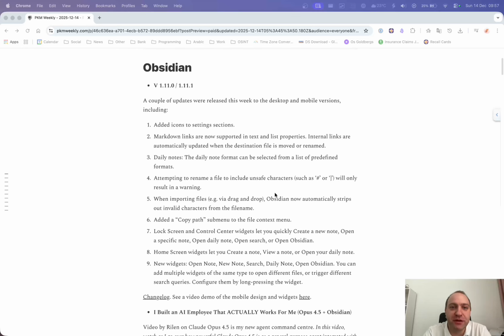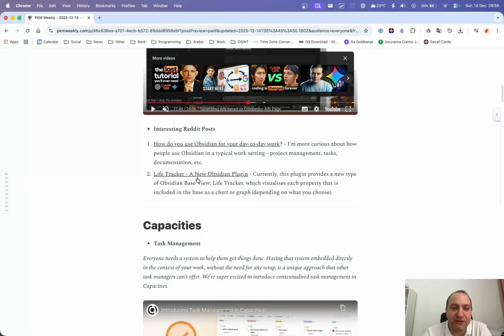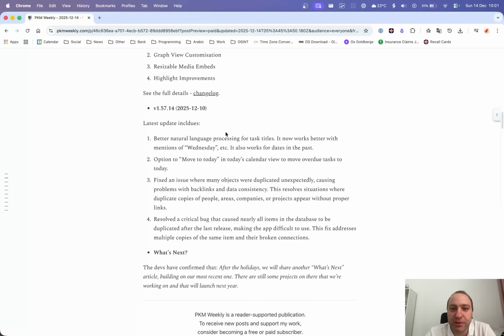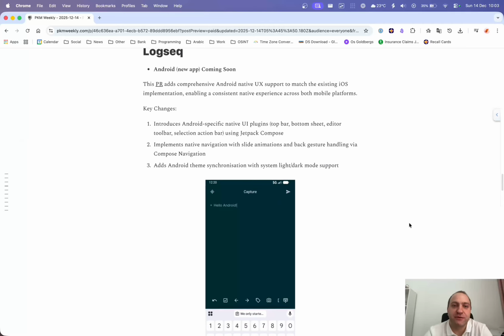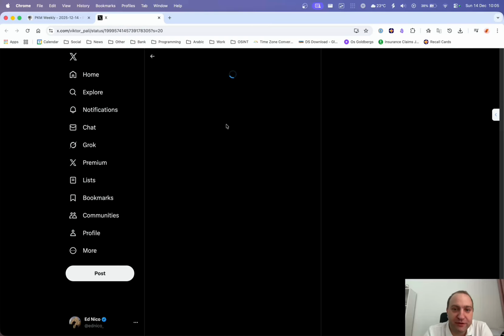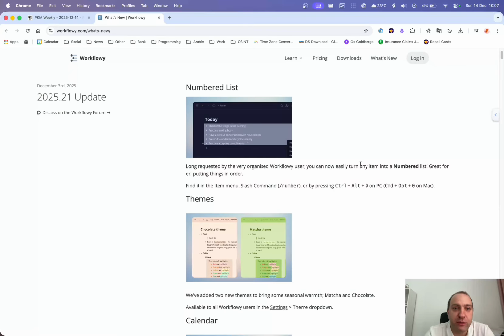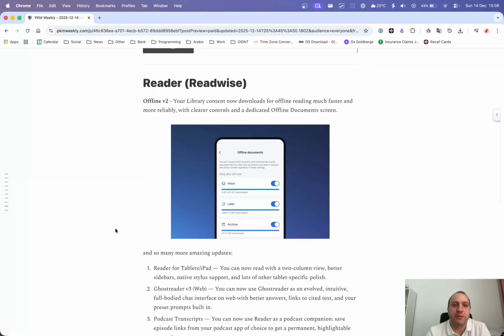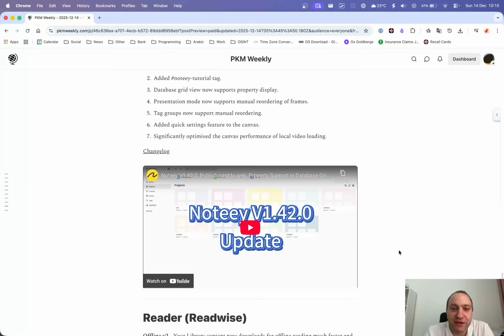PKM (Personal Knowledge Management) Weekly Update - 2025-12-14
Updates from:

0:00 Intro
0:05 Obsidian
2:32 Capacities
4:35 Tana
6:10  Logseq
7:29 Craft
9:24 Workflowy
10:17 Heptabase
11:07 Noteey
11:28 Reader (Readwise)
12:55 Thymer